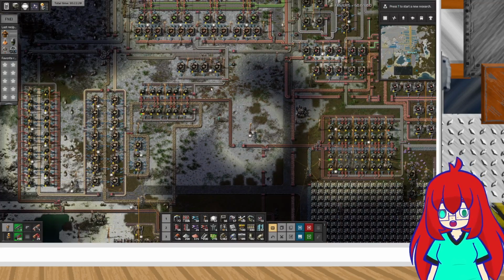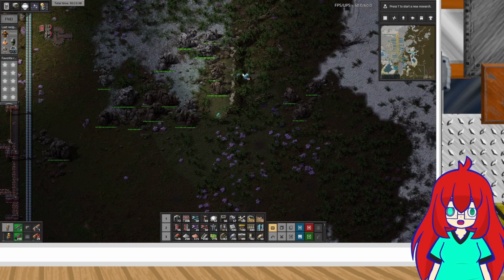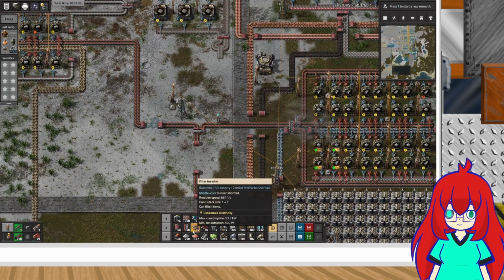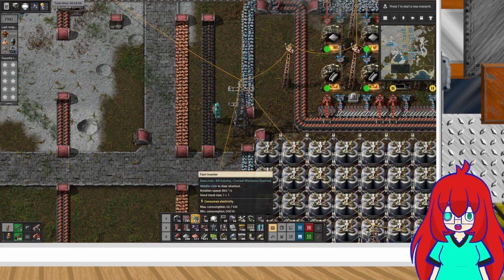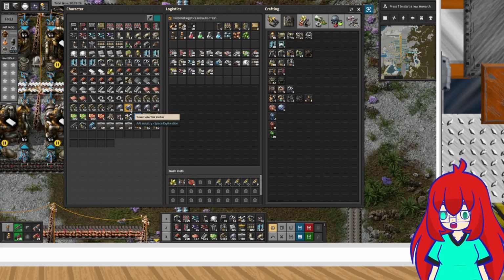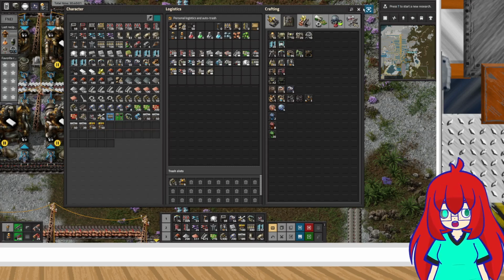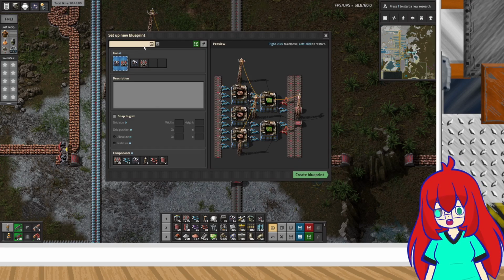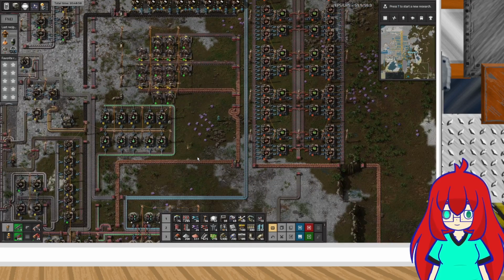Keywii Plays Factorio (57) Space Exploration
It feels good to be back, and while I may have changed as time has gone on, my love of Factorio definitely has not.

In the immortal words of one Dr. Emmet Brown "You can't keep a good scientist down!" And I choose to believe these words can apply to engineers as well.

That's why I knew I'd always come back to this game eventually. Come back and dethrone the longest series on my channel, Raising the BAR (Also Factorio)

And I intend to nearly double the episode length at that. See you all in 2025!